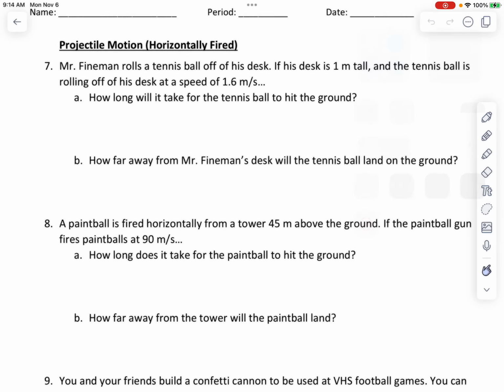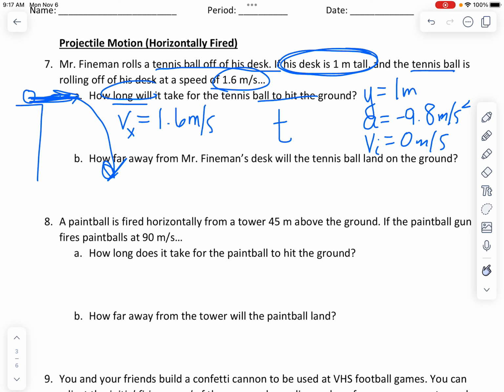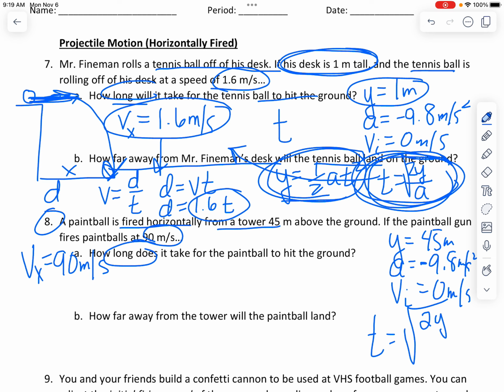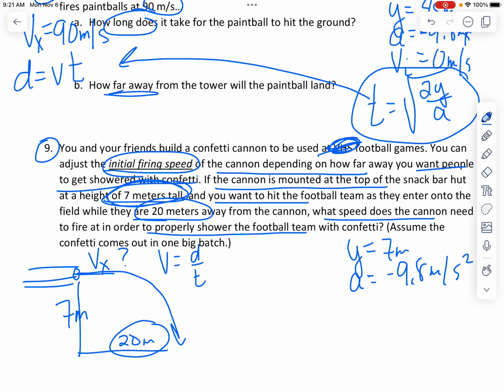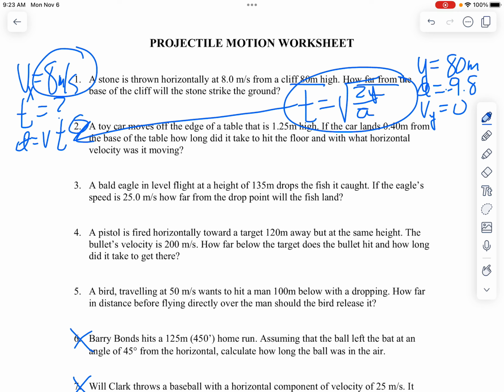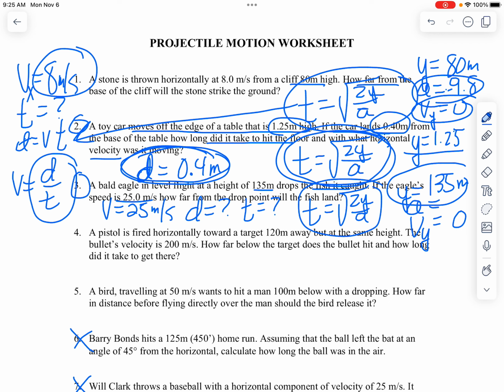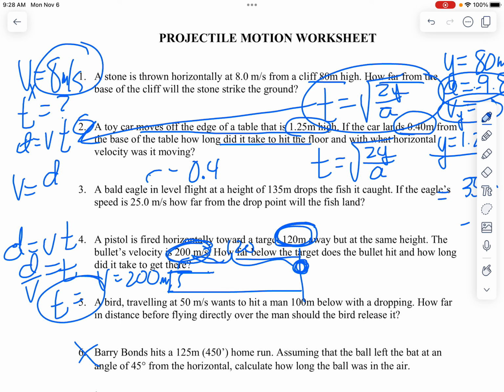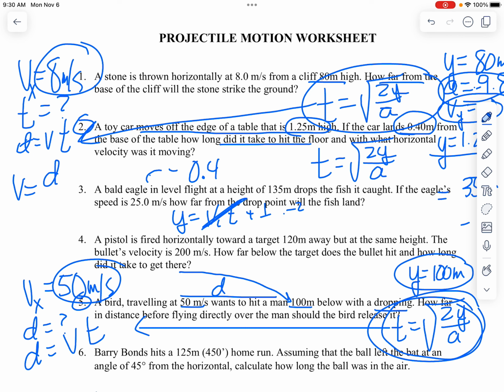Physics projectile probs